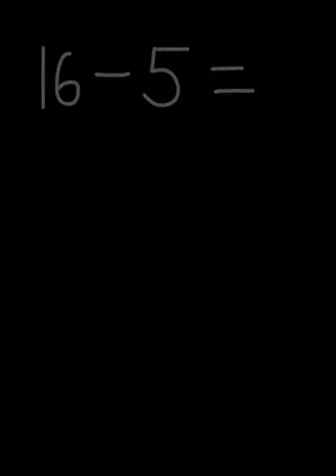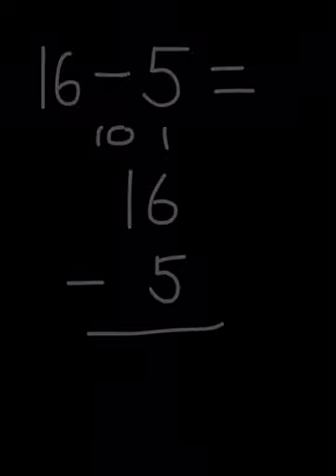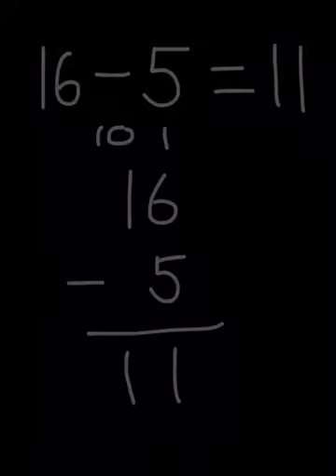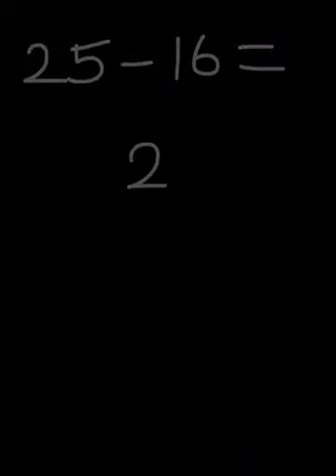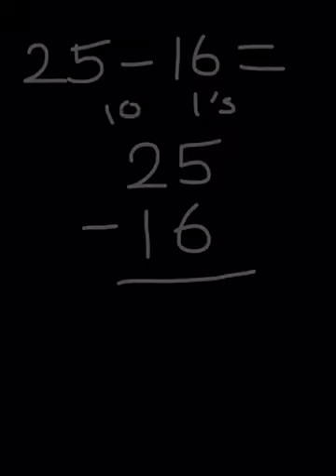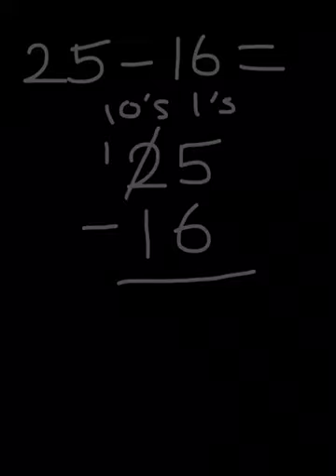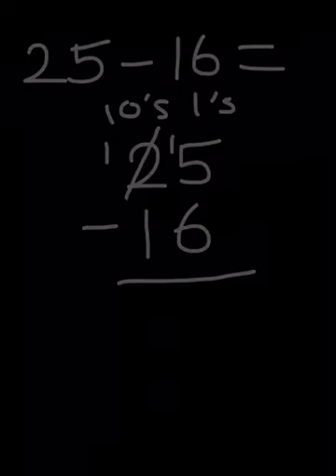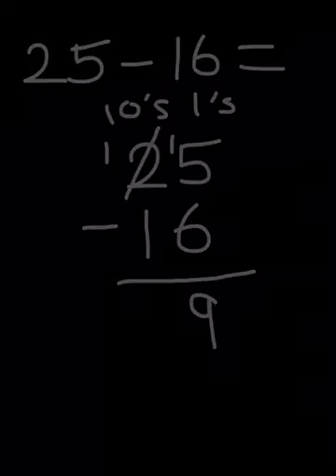Year 1 homework help - column subtraction